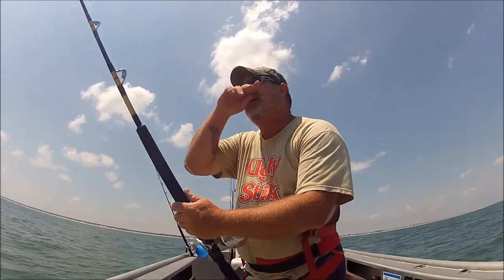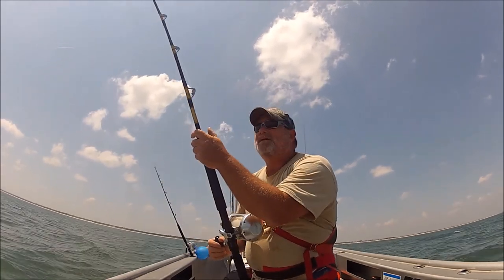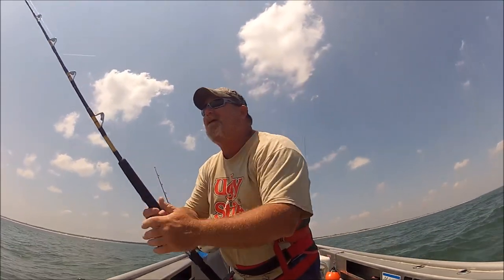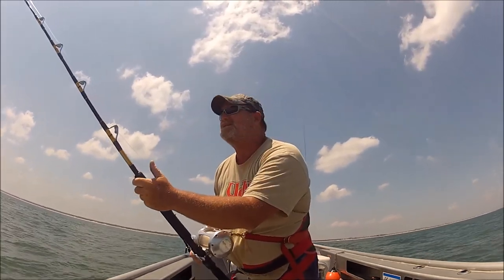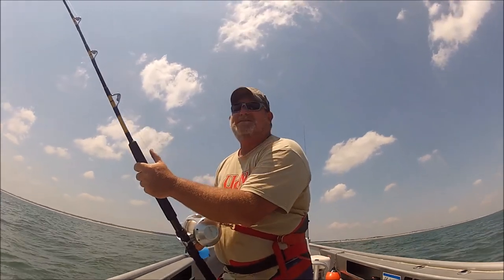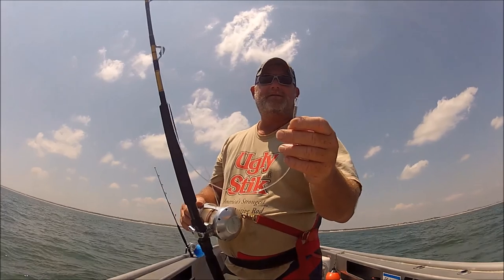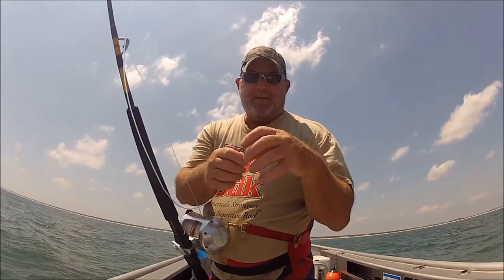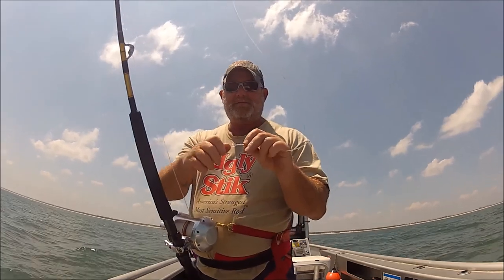Jacksonville fishing,Spring shark fishing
"JETTYWOLF LIVE" - Book your charter Today!